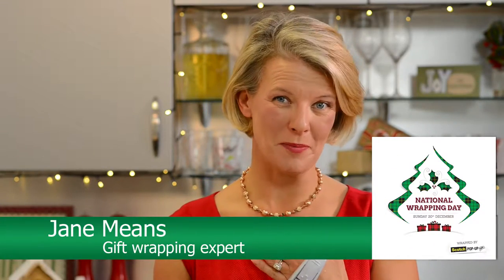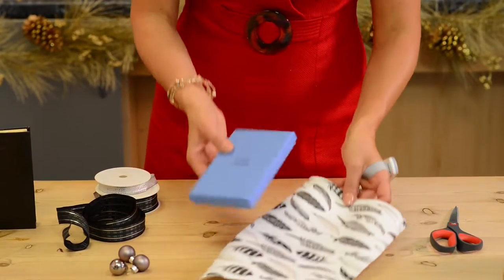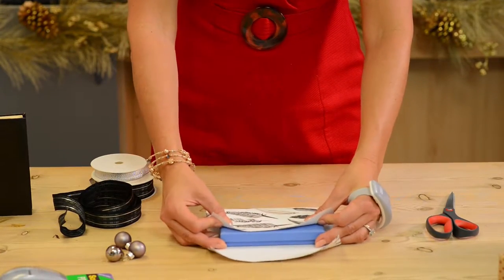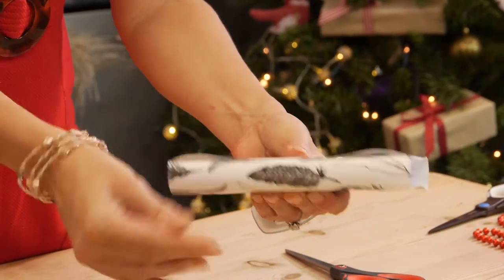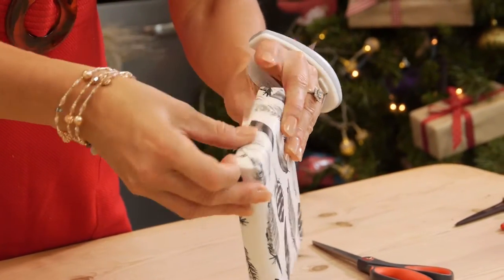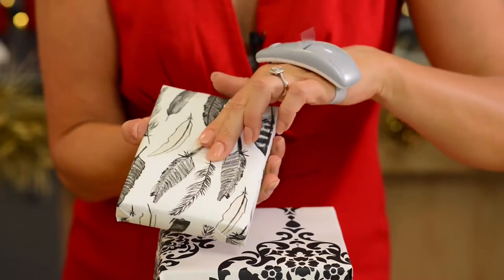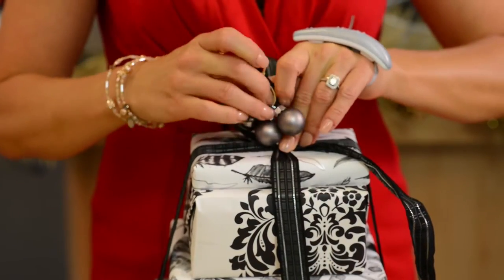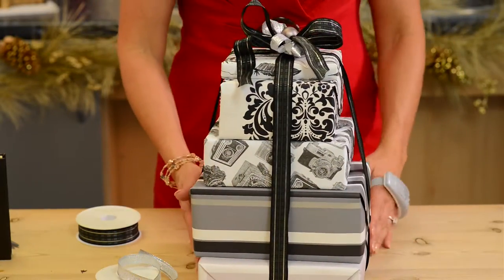Jane Means - How to stack presents using Scotch® Pop-Up Tape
Ahead of National Wrapping Day 2015, Jane Means shows us how Scotch® Pop-Up Tape is a valuable accessory if you want to stack your gifts.